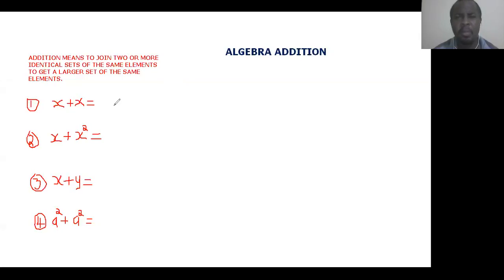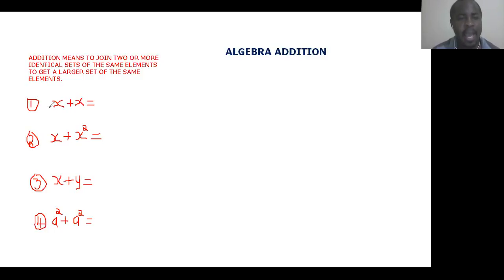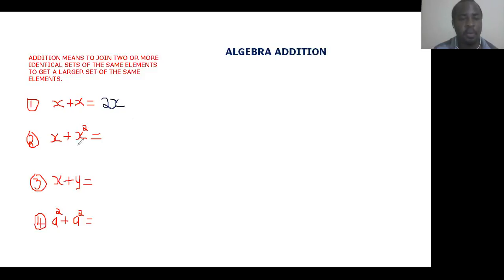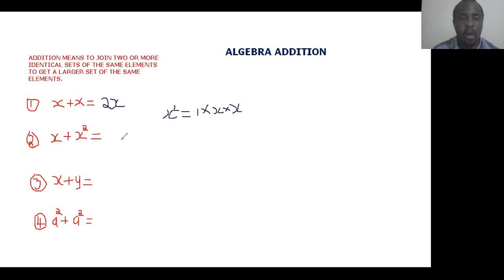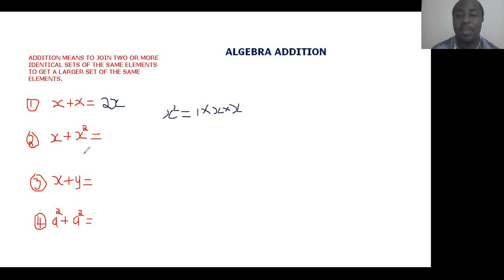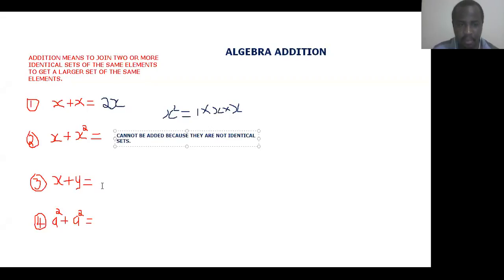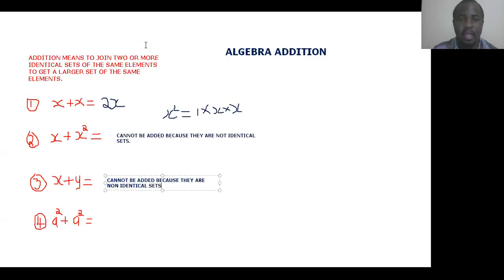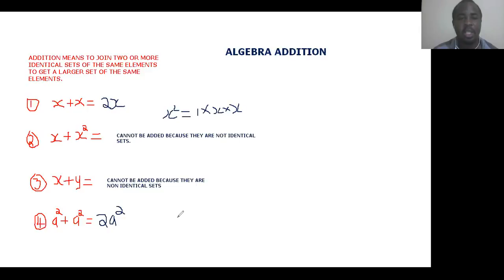Algebra Simplification by Addition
This video presents a conceptual approach to Algebra simplification by addition.